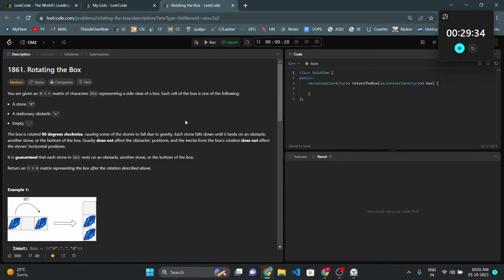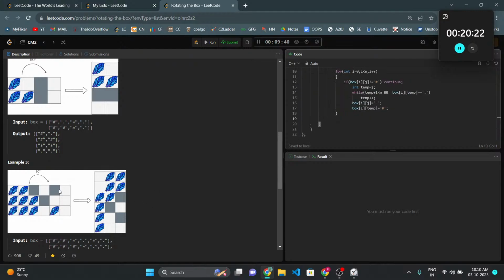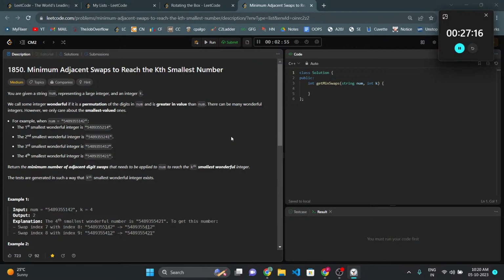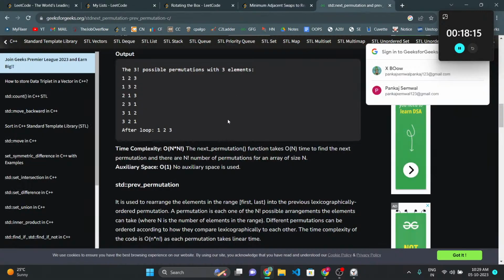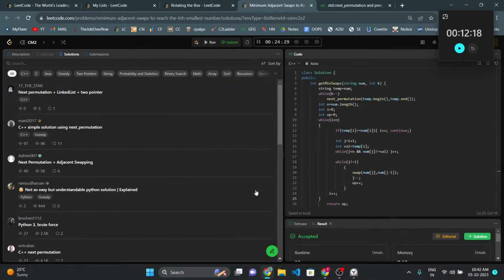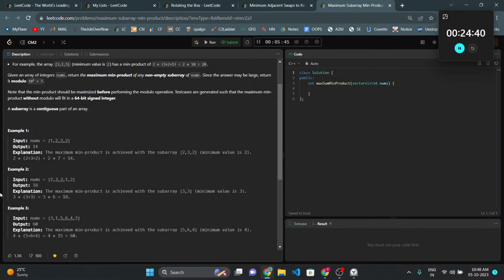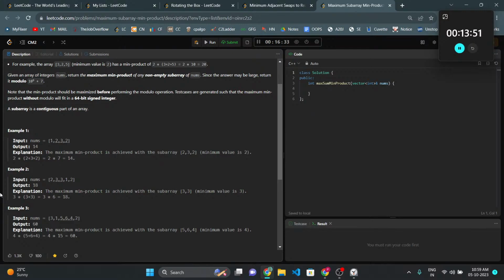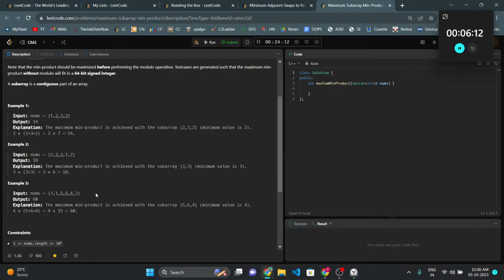Solving Leetcode Questions DSA Until I Get A Job Day 5